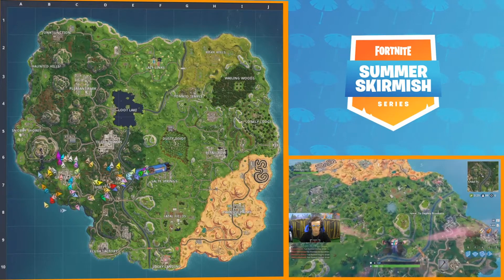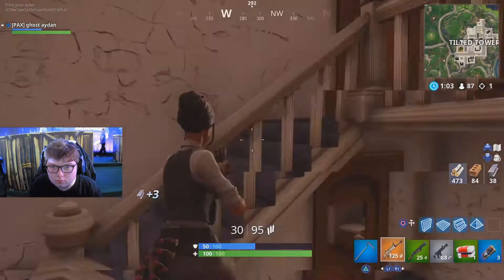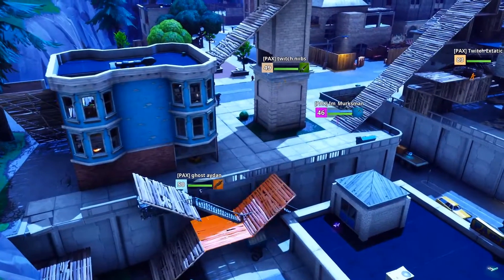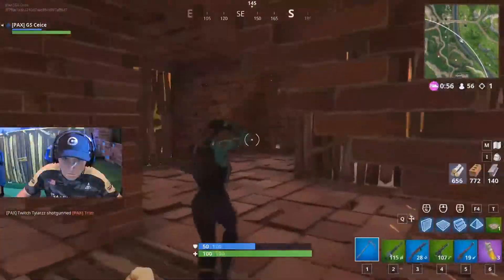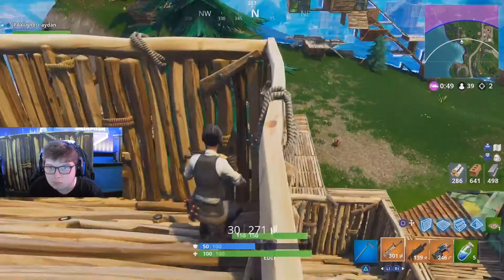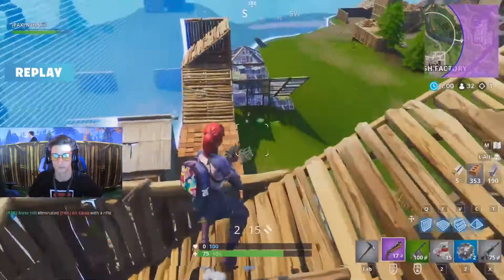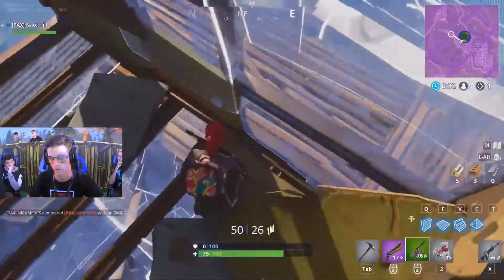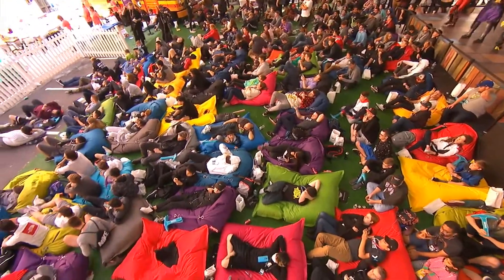FORTNITE GRAND FINAL MATCH 5 |$1.5Million prize pool | Summer Skirmish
Grand Final from 11am-3pm PT/2-6pm ET/7-11pm UK (Tuesday, September 4 from 4-8am AET)

Fortnite’s Summer Skirmish competitive series has almost come to an end, and to celebrate, Epic Games is heading to PAX West for a massive blowout event.

Across all four days of PAX West 2018, Epic will be hosting a huge final tournament for Summer Skirmish, and this time it’s open to everyone — as long as you’re at PAX. Each day will begin with a series of three qualifiers, and each qualifier will run for two matches. The players who compete will be the first who register on each day. The top 32 players from each qualifier will move on to the nightly qualifier, where they will once again face off. The top 33 players from each nightly qualifier will advance to the Grand Finals on Monday, where they will have their chance to compete for a share of the $1.5 million prize pool.

While only players who are actually in attendance at PAX West will have the opportunity to compete, everyone else can watch the tournament on the official Fortnite Twitch channel.

SCHEDULE
Friday, Aug. 31

Day 1 final qualifiers, 9 p.m. EDT

Saturday, Sept. 1

Day 2 final qualifiers, 9 p.m. EDT

Sunday, Sept. 2

Day 3 final qualifiers, 9 p.m. EDT

Monday, Sept. 3

Grand Finals, 2 p.m. EDT

Prize Payout ($1.5 Million Purse)

1st: $225,000

2nd: $180,000

3rd: $135,000

4th: $120,000

5th: $105,000

6th: $67,500

7th: $52,500

8th: $37,500

9th: $30,000

10th: $22,500

Soadman chat Rules:
1. Be respectful
2. No Racism, Religion, or Politics
3. No self-promotion of any kind (zero tolerance)

HOW TO BECOME A MODERATOR
1:Don't ask to be a mod
2:Be active in the chat!
3:Be an active stream supporter by getting into the Top 10 hours watched

Command List!
!Points (Show the amount of watch points you have!)
!Gamble 'amount' (This allows you to try and double your money, roll above 50 for 2x and roll 100 for 3x.
!Gamble all (Gamble ALL of your points)
!Redeem Land (You have the choice of where we land next game!)
!Redeem Gun (You have the choice of what gun we use next game, we can ONLY use that gun)
!Redeem Rule (You have the choice of everything we do in the next game)
!Set up (Gives details of the setup I have)

Passionate player, playing Fortnite Battle Royale, Epic Games on PS4, regular streaming multiple times a week.

Fortnite Battle Royale fun